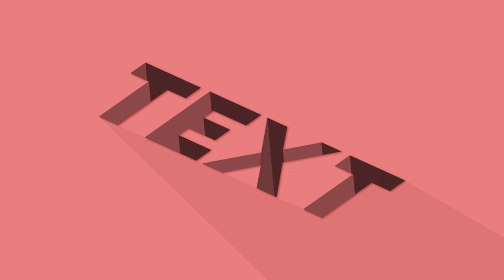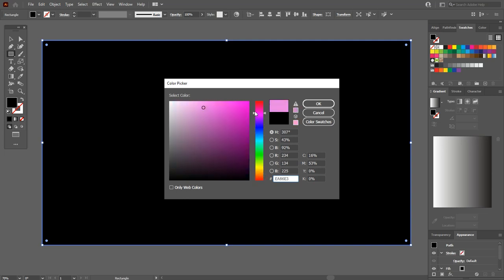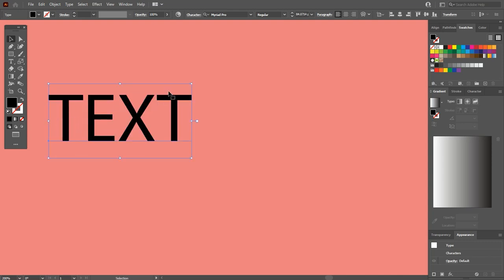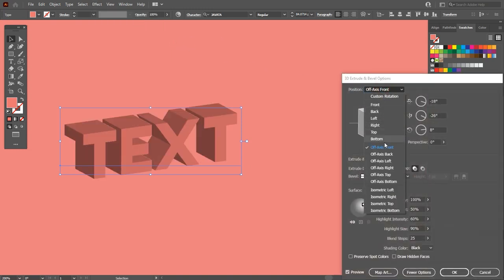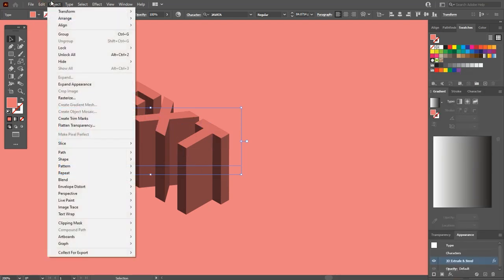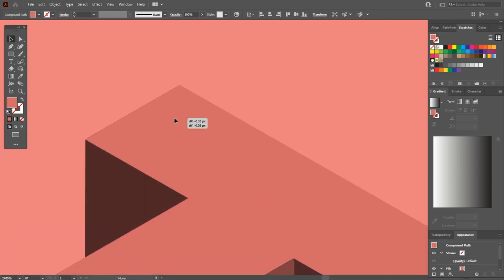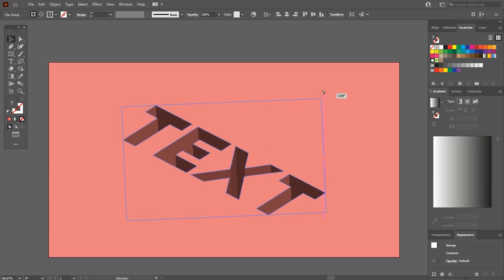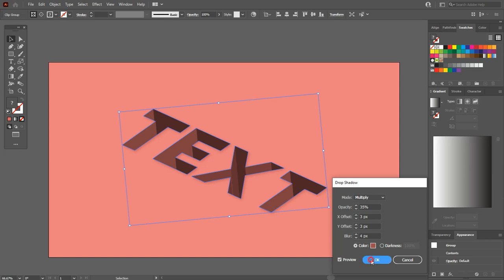3D Text Effect Illustrator Tutorial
3D text effect illustrator tutorial, try it out for yourself and see how easy it is to make an awesome text effect just like this, using Adobe Illustrator.

Arsalan!